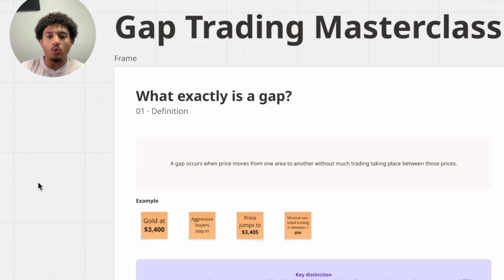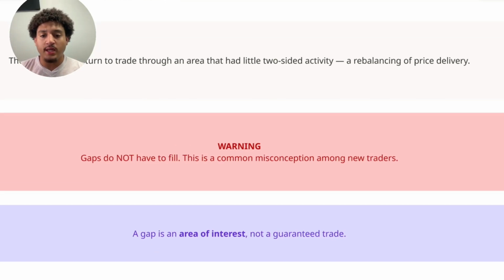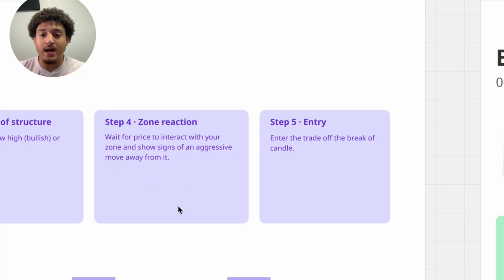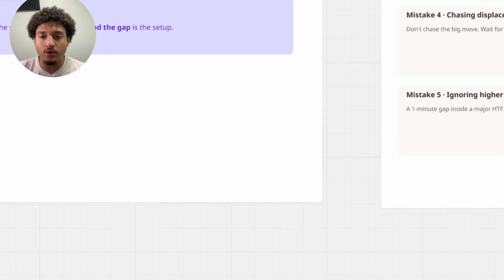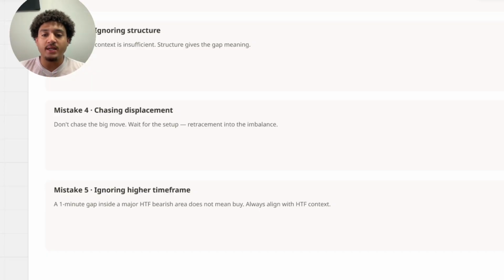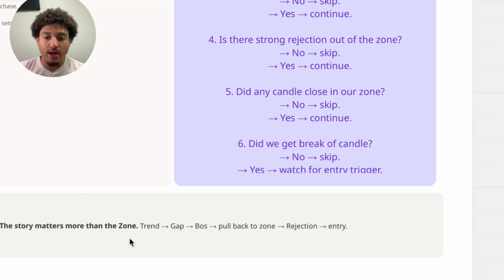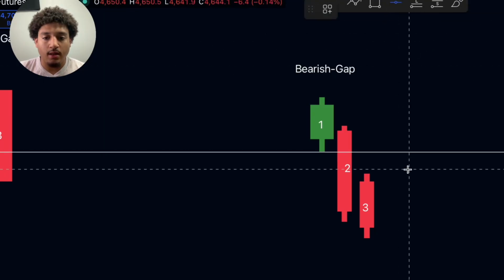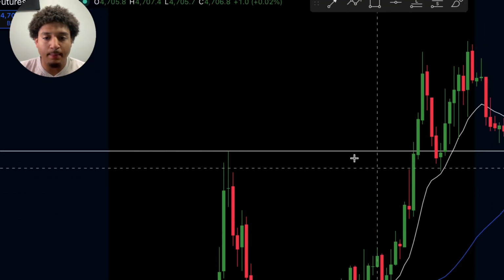Master Gaps in just 21 minutes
Most traders see a gap on the chart and immediately assume it needs to fill.
But there’s a lot more to gaps than that.
In this video, I break down what gaps actually are, why the market creates them, why price can return to them, and how I use gaps with supply & demand in my Zone Flow strategy.
You’ll learn:
• What a gap actually is
• Why the market creates gaps
• Why price can return to a gap
• What makes a gap high-quality
• How liquidity connects to gaps
• Bullish & bearish gap examples
• When NOT to trade a gap
• The biggest mistakes traders make with gaps
• How I combine zones + liquidity + gaps in Zone Flow
The goal isn't to teach you to blindly trade every gap you see.
It’s to help you understand WHY the gap formed and how to use it as part of a complete trading model.